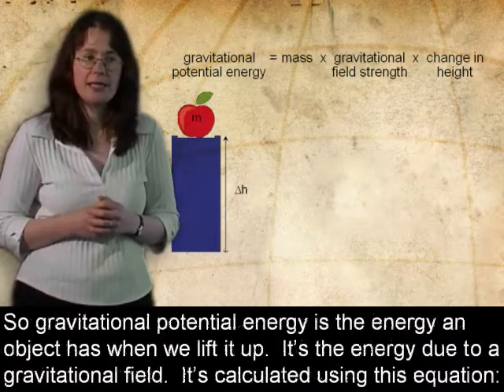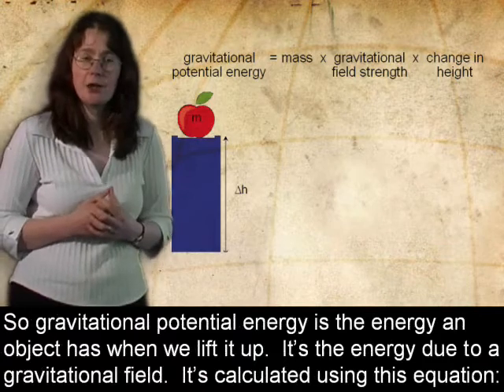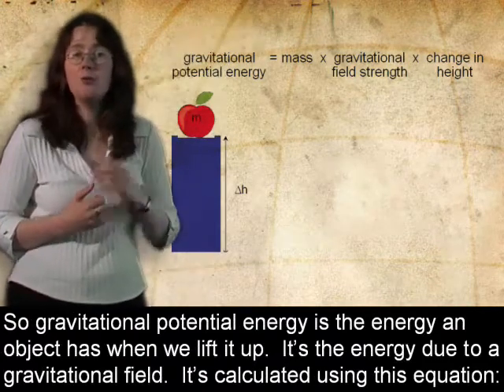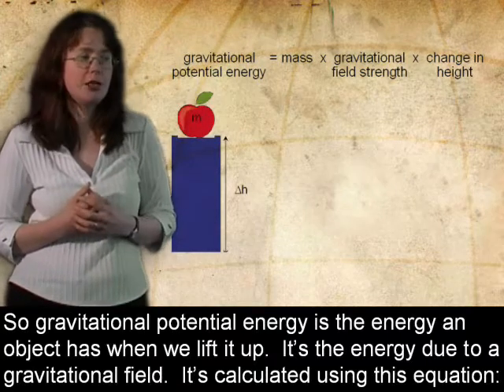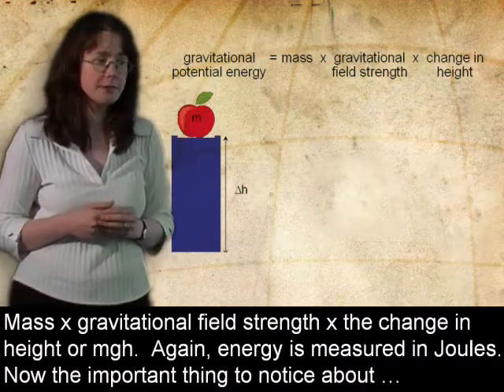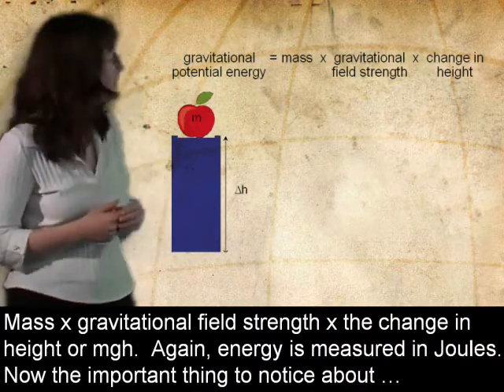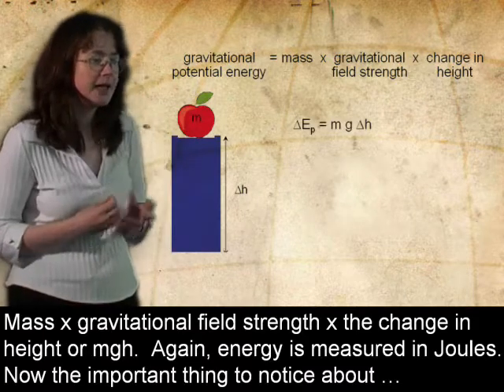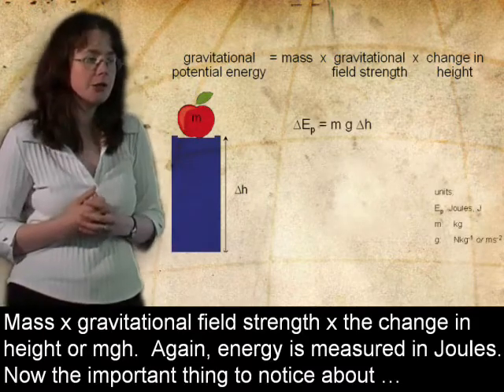Mechanics - Energy - The Leonardo Project